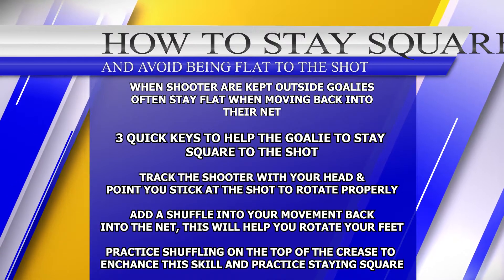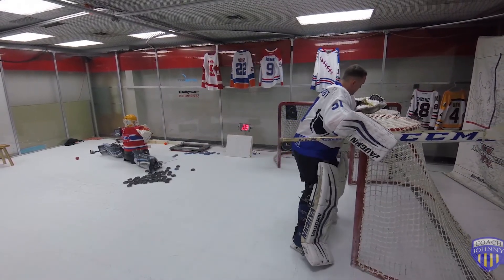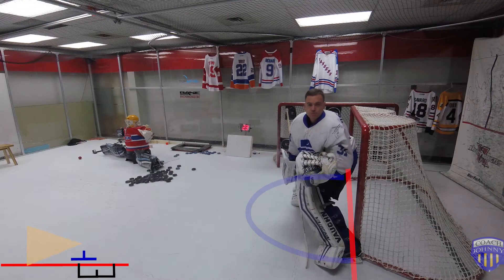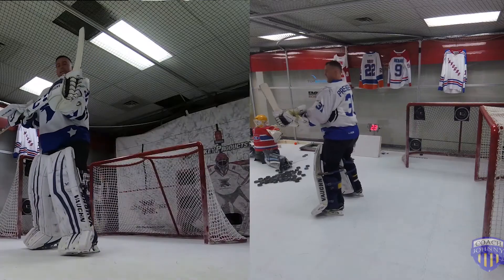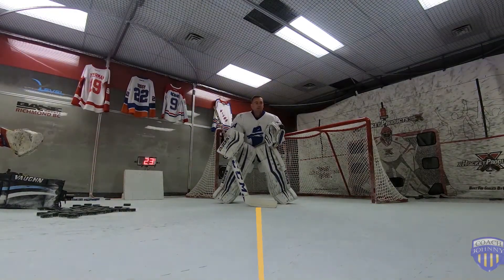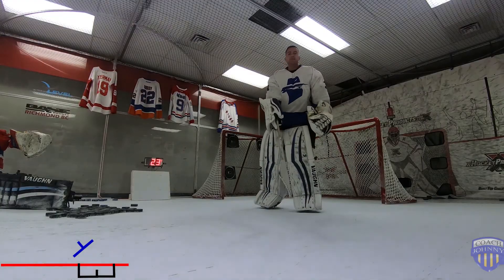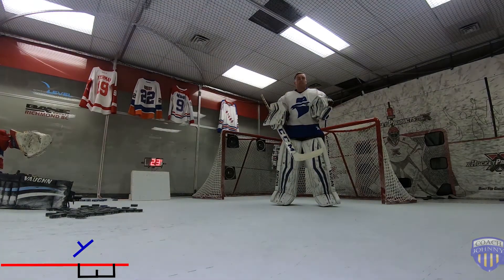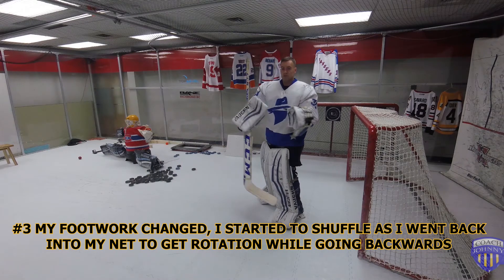EP #38 - Staying Flat Vs Square - What It Means And How To Correct it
A quick video about the difference of Staying Flat VS Having correct angle. It is a common error we all make at one time or another and this video will give you a few quick tips to help correct it.

When we "stay flat" we leave our shoulders pointing up the ice instead of towards the shooter. Most often one does this to make going back into the net easier or from forgetting proper technique.

To have the correct angle to the shooter it is best to lead with your stick and point the middle of the face of your stick blade to the shooter. Then just add in a shuffle and it all will come together hopefully.

Just keep working at it and practicing. Thanks for joining Coach Johnny !